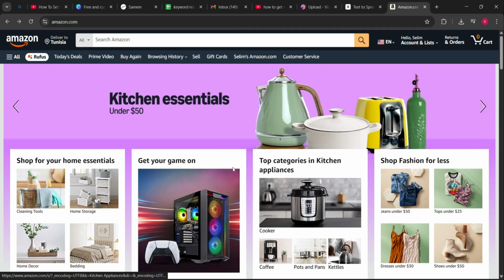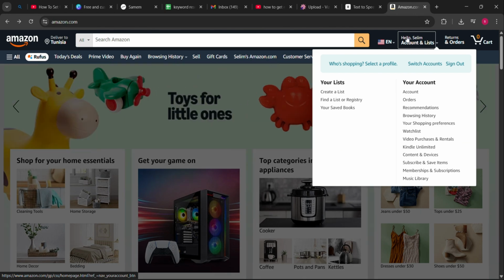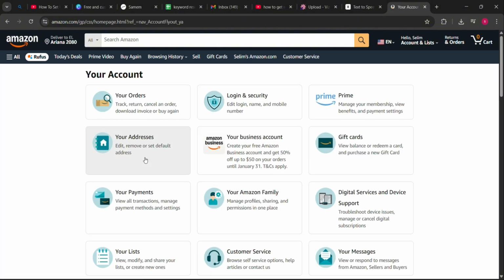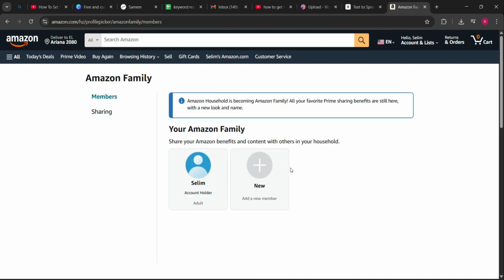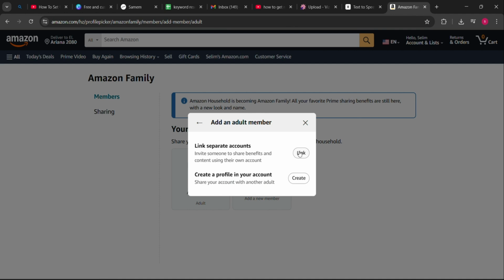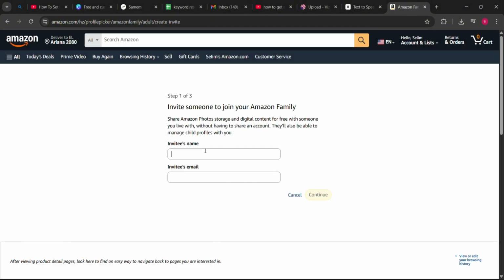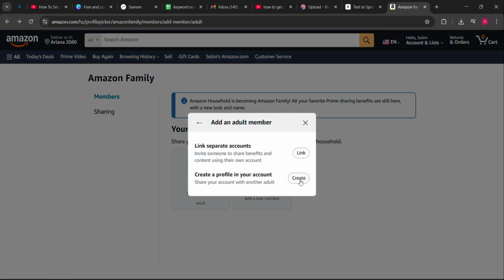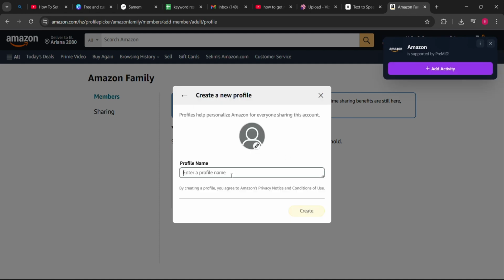how to set up amazon household account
Want to share Prime benefits with family? I'll show you exactly how to set up an Amazon Household account step-by-step. Add adults, teens, and children to share payments, digital content, and Prime shipping legally